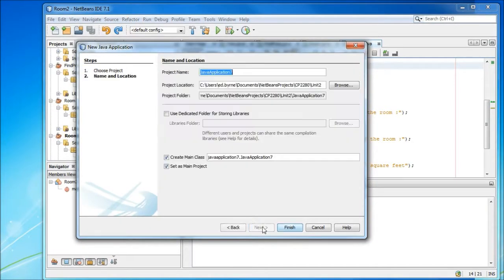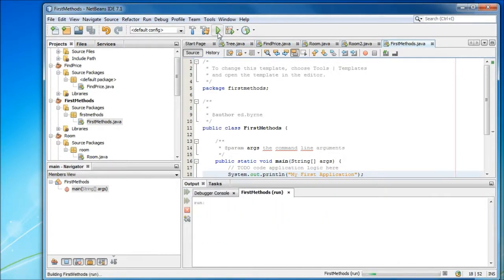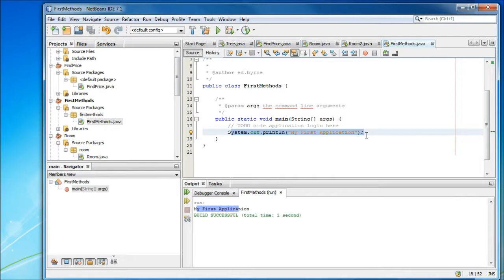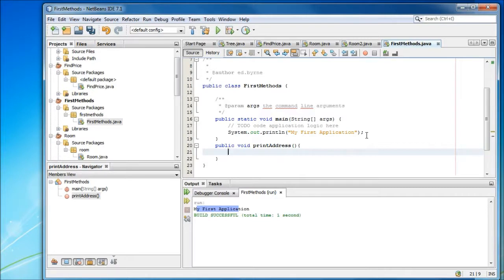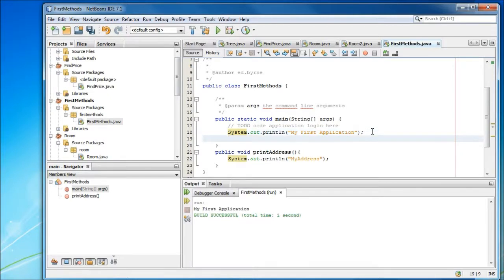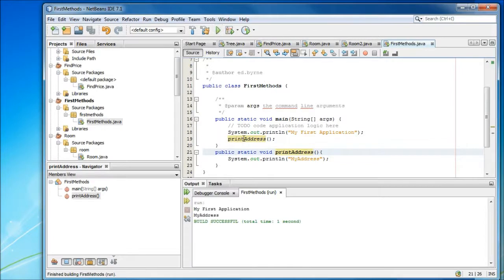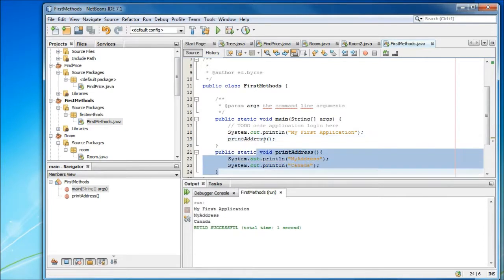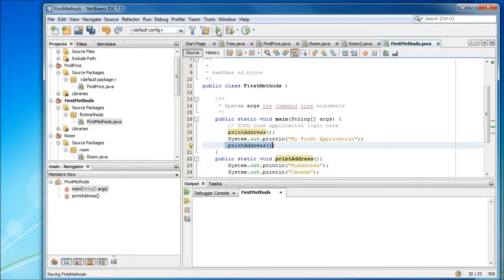Using Methods in Java 1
A Quick example of using Methods in Java